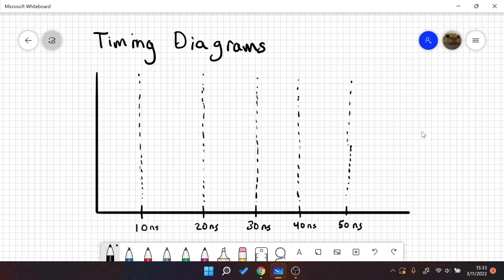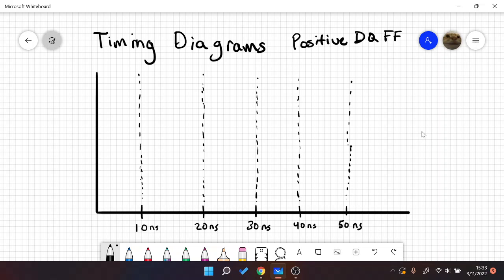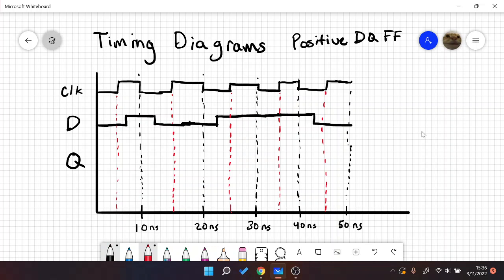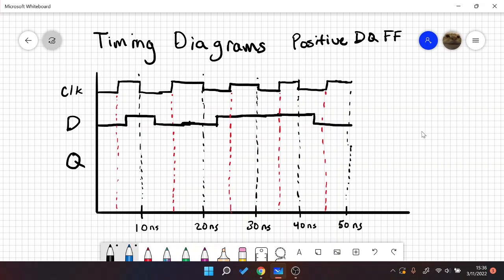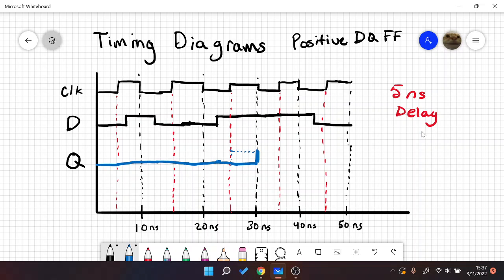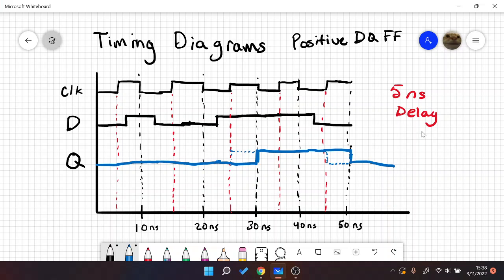Timing Diagram for Rising Edge DQ Flip Flop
In this video, I go over how to make a timing diagram for a rising edge DQ flip flop.